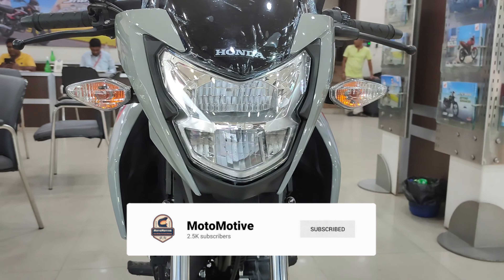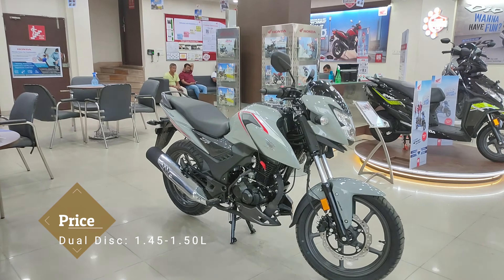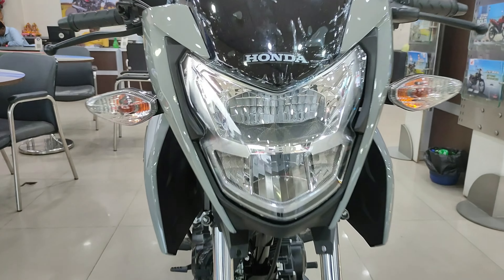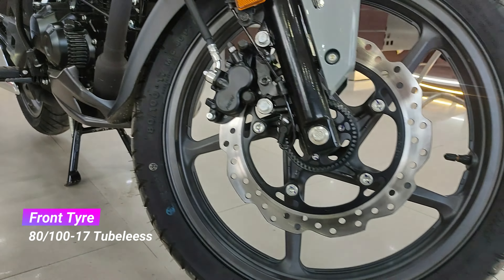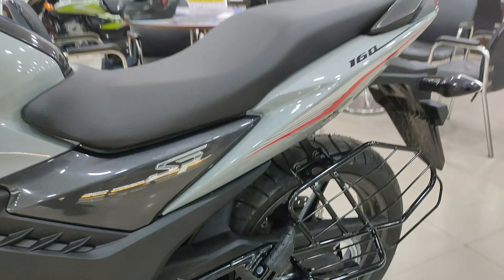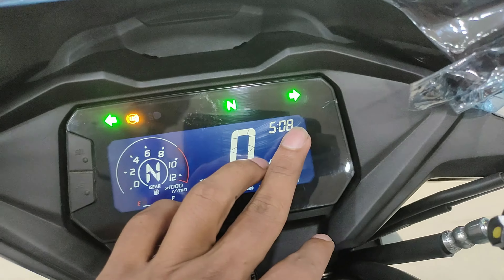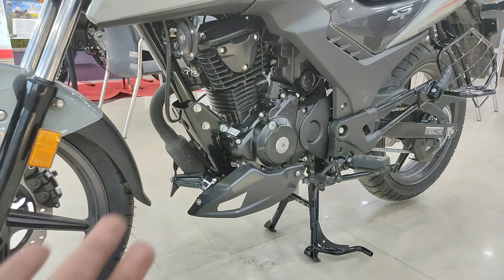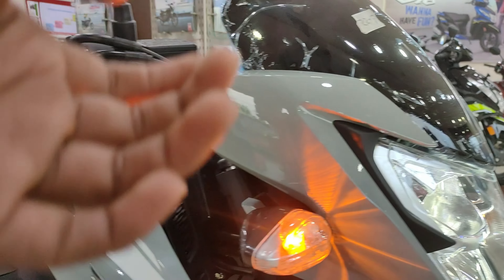All New Honda SP160 BS6 Detailed Review | Better than TVS RTR 160? | Honda SP 160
Presenting All New Honda SP 160 based on SP 125 design, with all new 162 cc engine, fully digital instrument cluster. Talking about safety and security SP 160 comes with single channel ABS system with a dual disc setup. And a lot more, check out the video for more info.
Detailed walkaround review of Honda SP160 shown in this video.

Honda SP160 Price in Kolkata
Ex-showroom price: ₹ 1,17,500

Topic Covered:
Honda SP 160 BS6 OBD2 Model Review
2024 New Honda SP160 On Road Price Kolkata
2024 New Honda SP160 Review in Hindi
New SP160 top Speed
New Honda SP160 Exhaust Note
2024 BS6 OBD2 Honda SP160
Is honda SP160 better than TVS Apache RTR 160
Best 160cc Bike in 2024
2024 Honda SP160 Top Model Review

Showroom:
ℂ𝕝𝕠𝕦𝕕 𝟡 ℍ𝕠𝕟𝕕𝕒
ᴹᵃⁿᵍᵃˡᵃᵐ ᴮᵘⁱˡᵈⁱⁿᵍ,²⁰/ᴬ ᴶᵉˢˢᵒʳᵉ ᴿᵒᵃᵈ
ᴹᵃᵈʰʸᵃᵐᵍʳᵃᵐ, ᴷᵒˡᵏᵃᵗᵃ ⁷⁰⁰¹²⁹
₊₉₁ ₈₉₁₀₃₇₁₅₆₉
𝔹𝕚𝕜𝕖 ℝ𝕖𝕟𝕥𝕒𝕝 𝕂𝕠𝕝𝕜𝕒𝕥𝕒:
Explore the "city of joy" with MotoMotive! Our affordable bike rentals make it easy and fun to explore the local area. Whether you're a tourist or a local, MotoMotive has the perfect bike for you. Come on in and start your adventure today.

For Bike Rental in Kolkata: Affordable Price, Hassle free paperwork, Well Mentained bike.
Monthly/Weekly/Daily/Hourly Basis flexible rental.